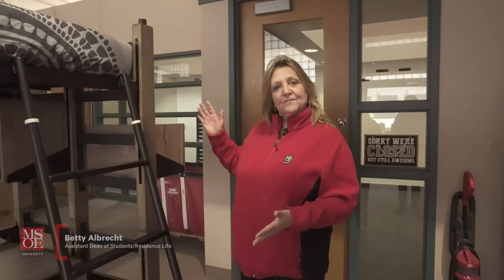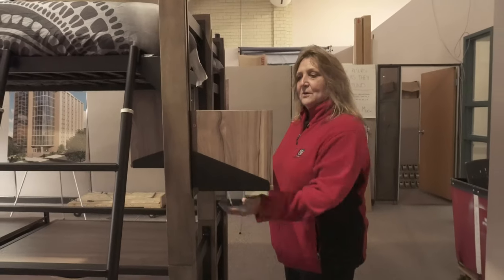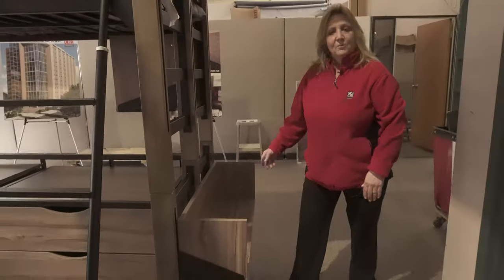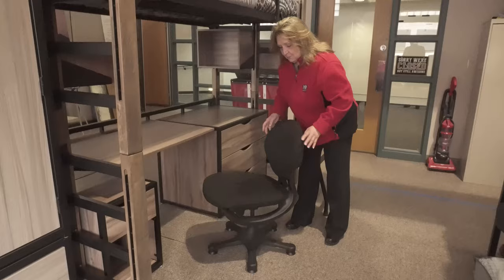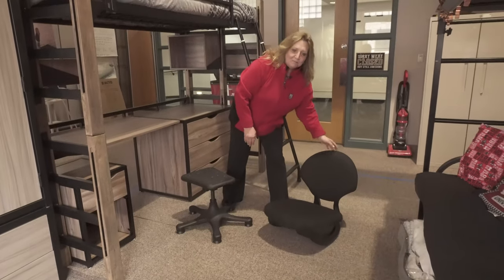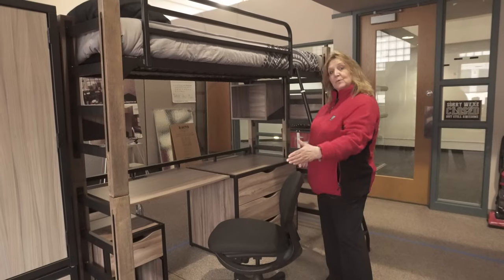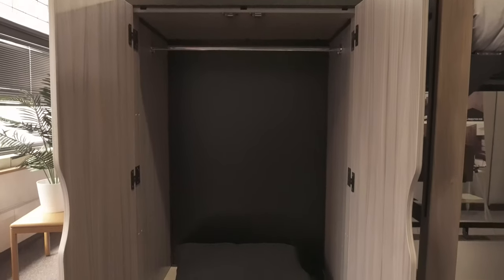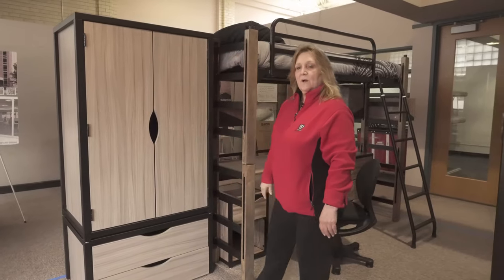MSOE Viets Tower - Dorm Room Furniture